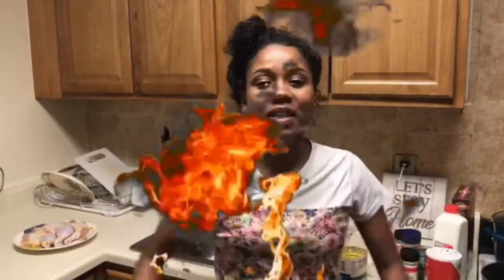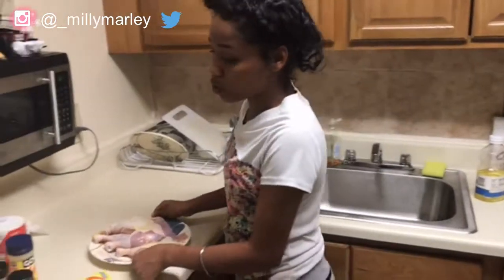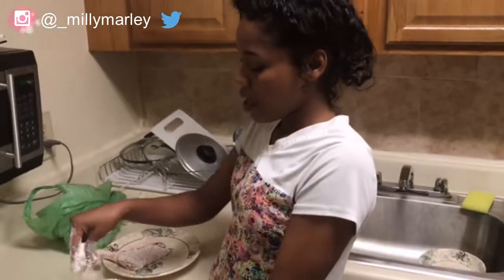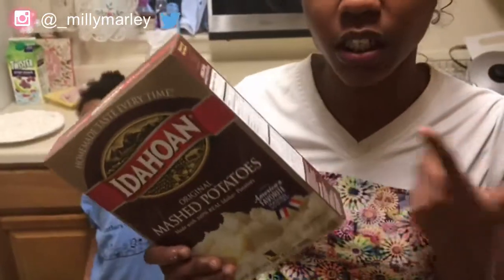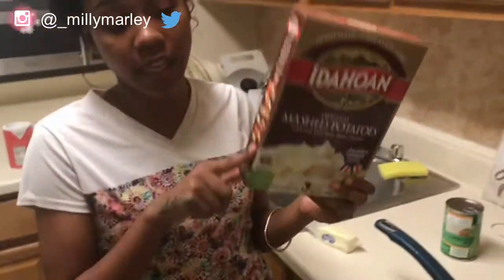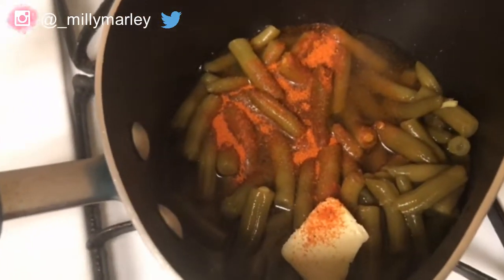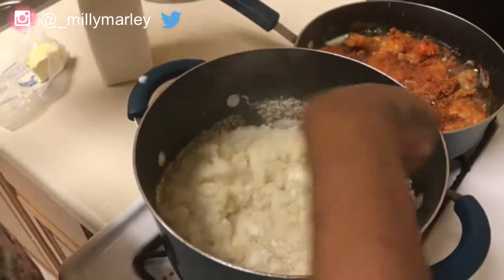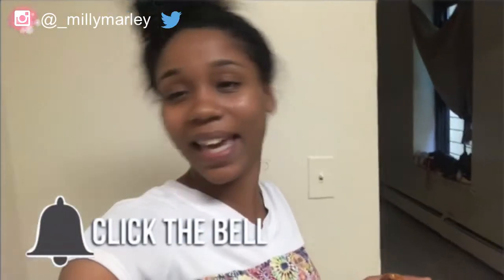COOK WITH ME : FRIED CHICKEN,MASHED POTATOES & GREEN BEANS 😋 QUICK & SUPER EASY !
NOBODY:
NOBODY AT ALL :
ME: HERES A LOW BUDGET COOK WITH ME!

Leave your request down below of what you want to see !

LETS BE BEST BITCHES !
Depop : Milly Marley

OPPRESSED (Molly Brazy, Cuban Doll & Stunna